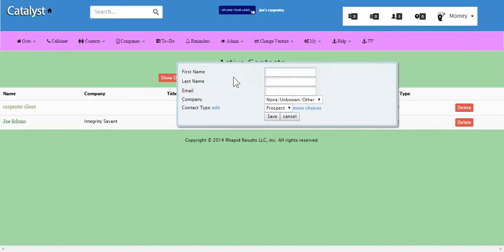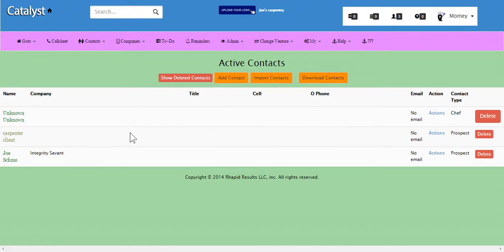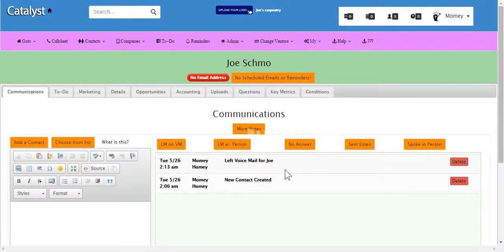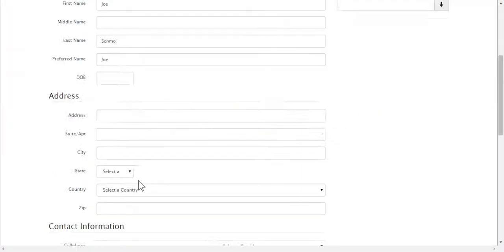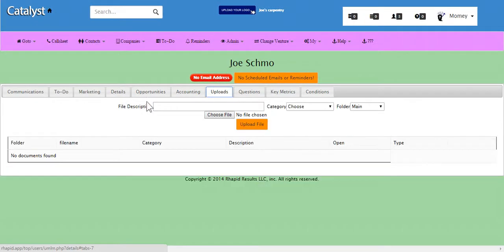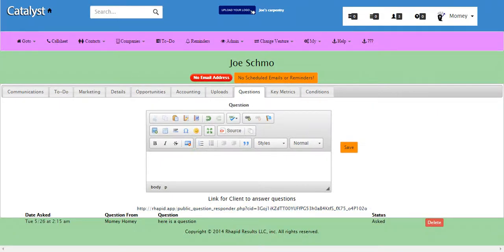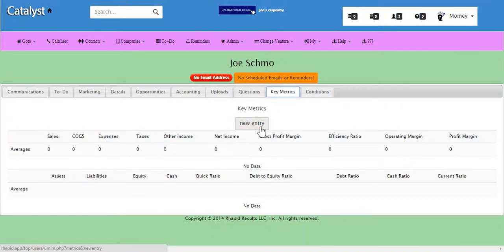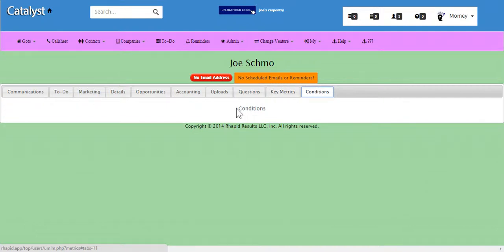Catalyst Training Contacts